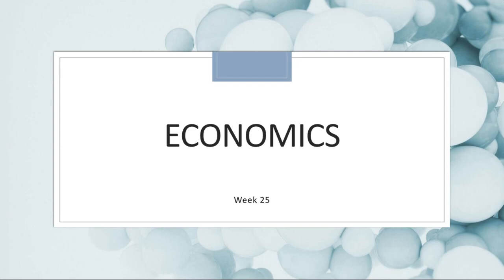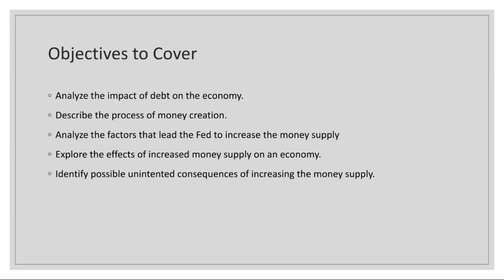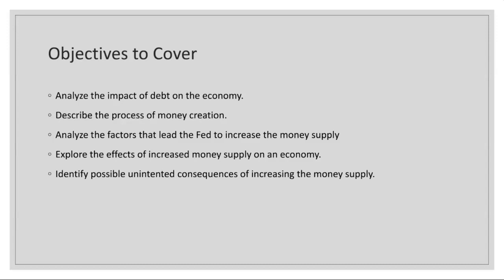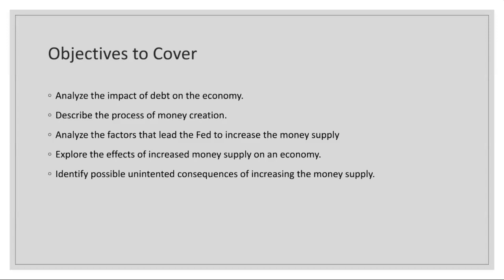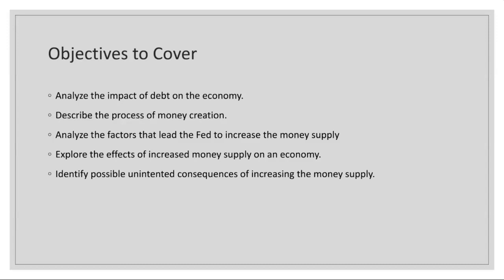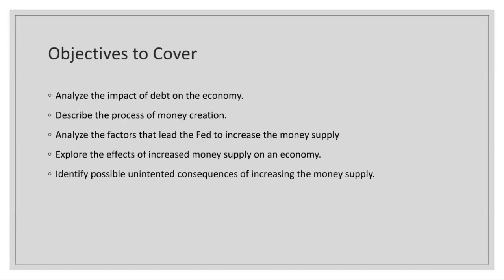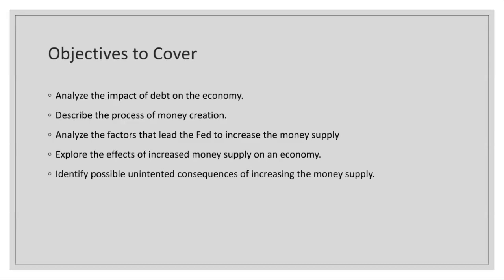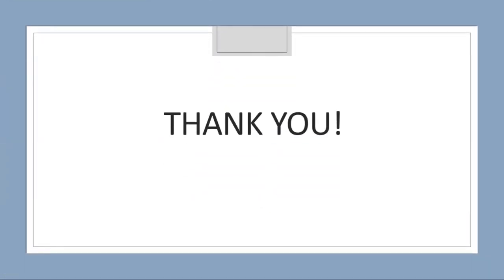Week 25- Economics Grade 11&12 - Mr . Ahmad Abu Rashed